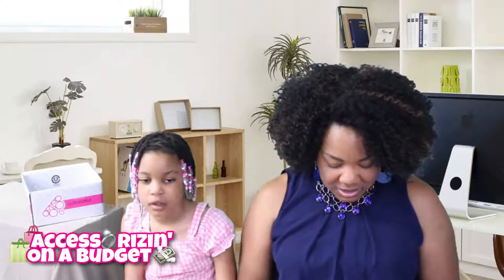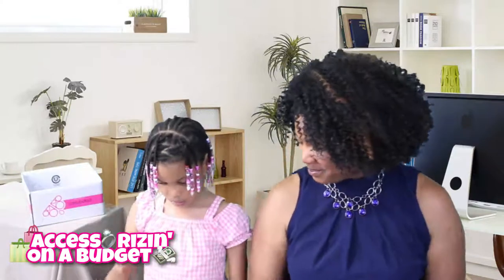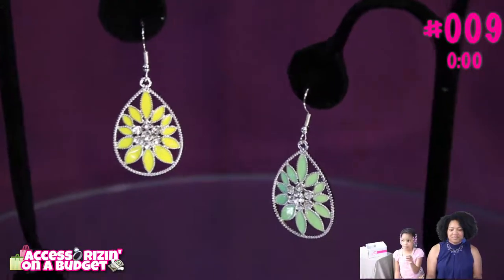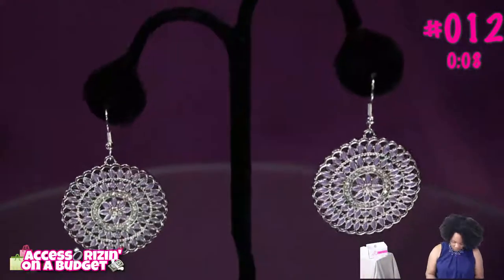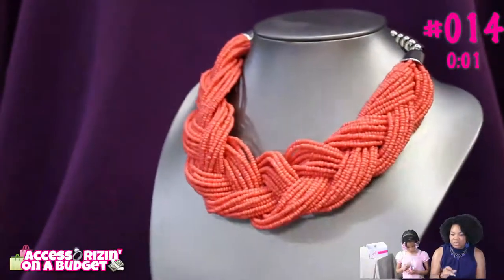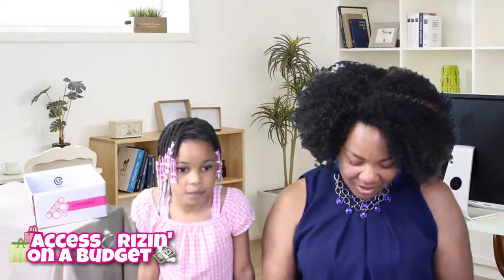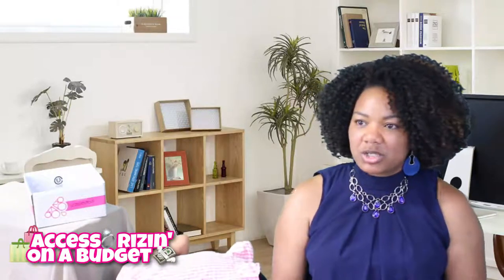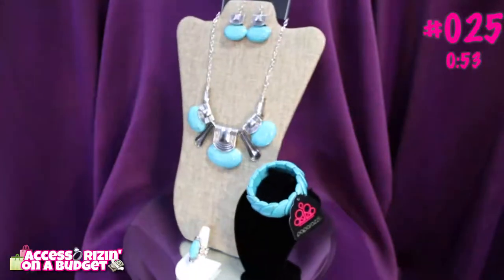16- AOAB Facebook Live- 6/11/20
#4 - Request to join my VIP group for exclusive preclaims, fun, & giveaways! Must be a customer to join⬇️⬇️⬇️🎉🎉

#5 - Feel like your being drawn to Paparazzi Jewlery and tired of sitting on the sidelines? Join my team & make money by becoming a Paparazzi Consultant!! ⬇️⬇️⬇️⬇️⬇️⬇️⬇️⬇️⬇️⬇️⬇️⬇️⬇️